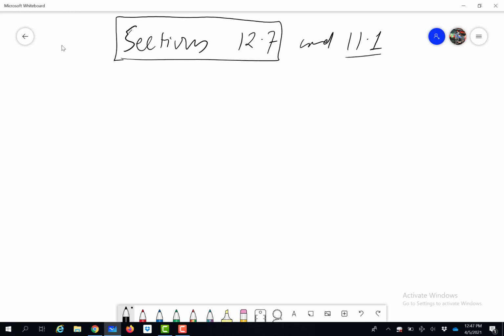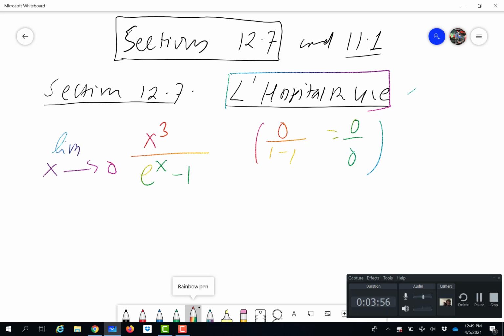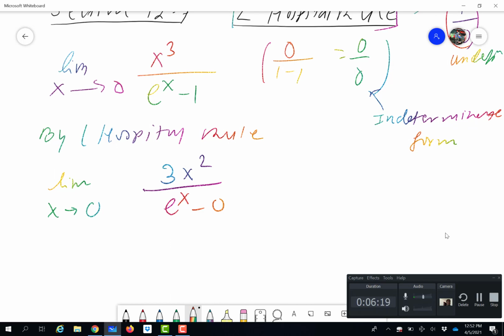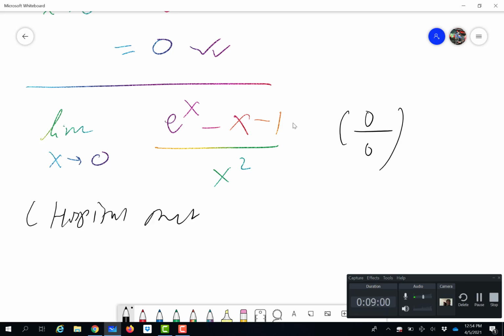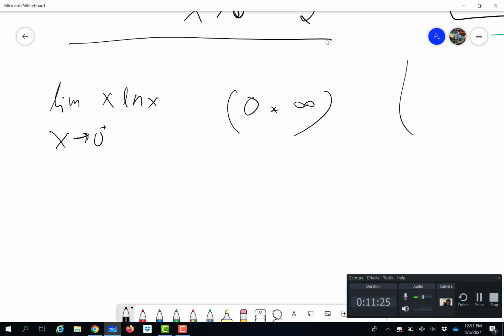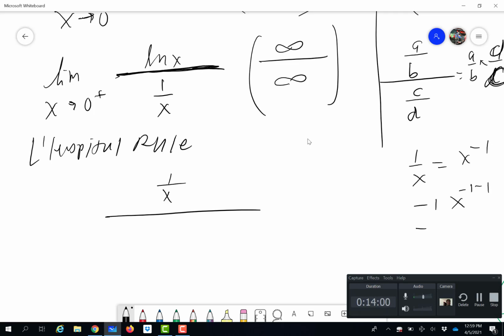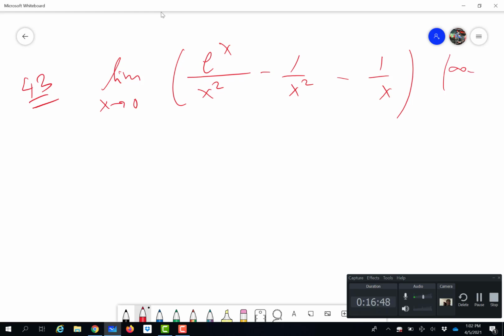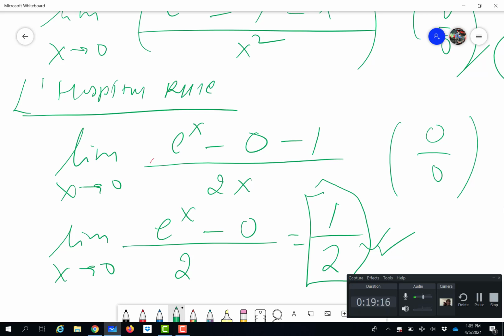Section 12.7 introduction